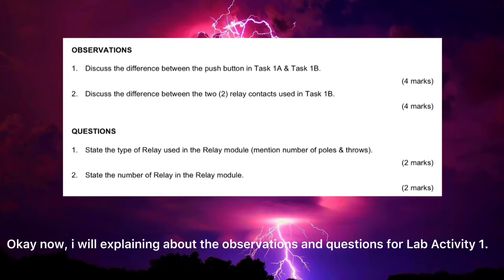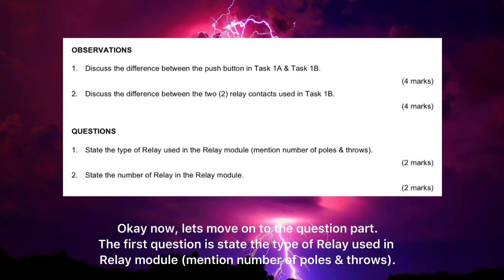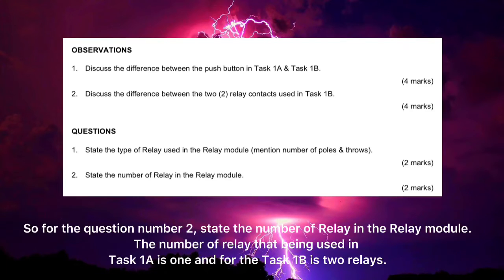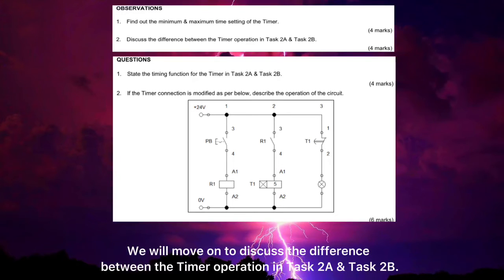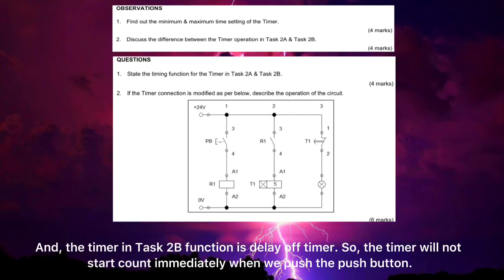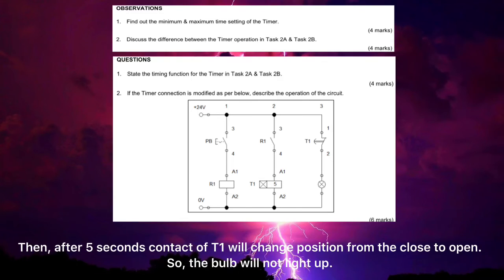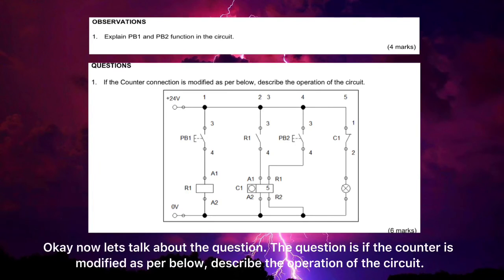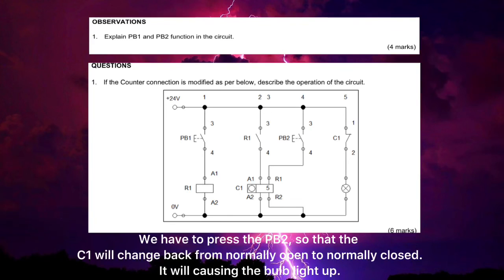Lab 1 Dae32003 Industrial Electronic section 4